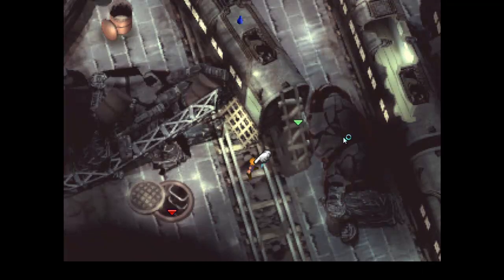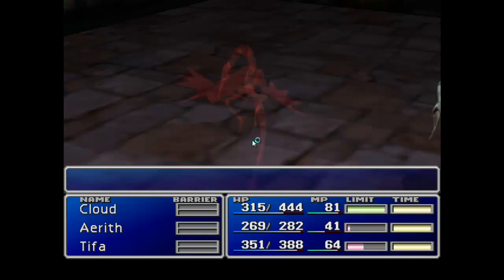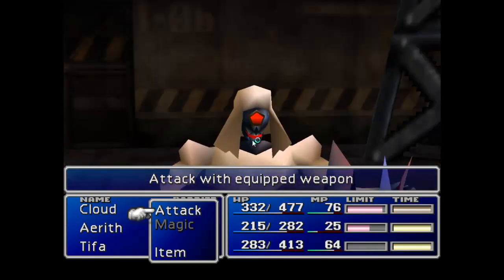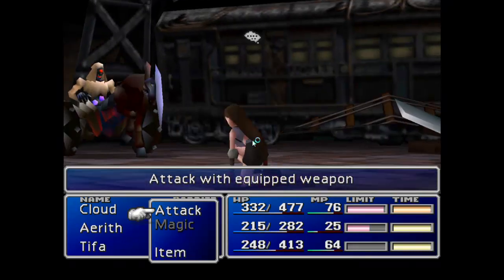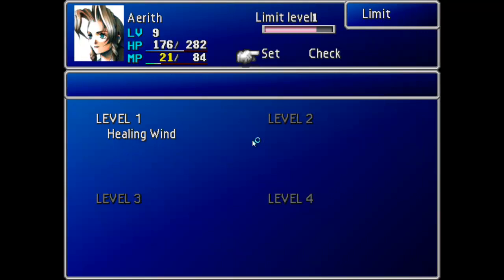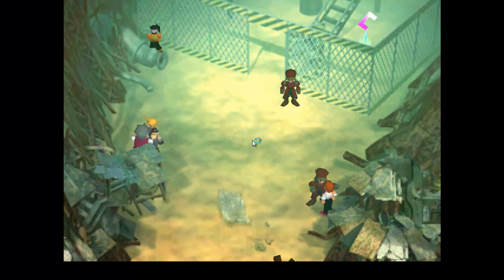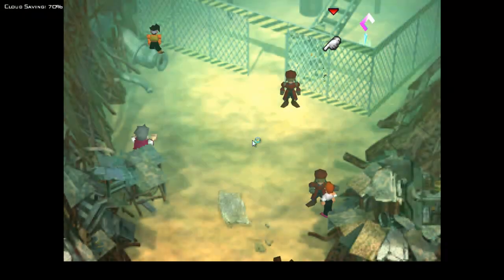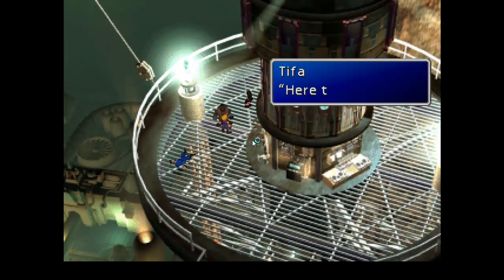Let's Play Final Fantasy VII #007 - Ghost Town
In this episode we head through the train graveyard and head back to sector 7 to stop the support plate from breaking. Yet again i forgot about the damn cursor, ill sort it out for next time :(